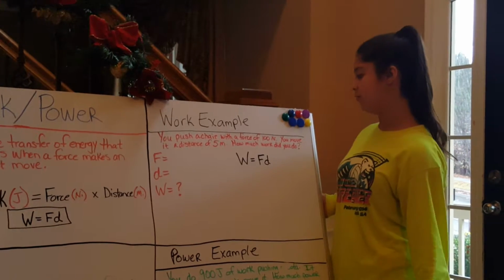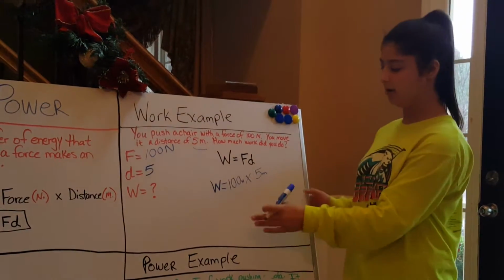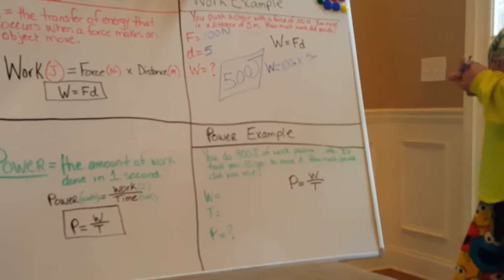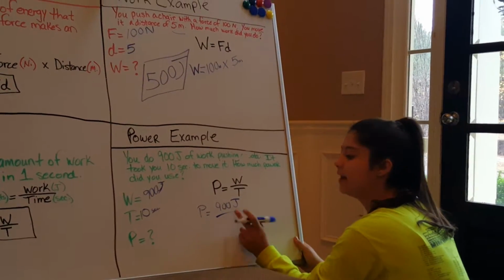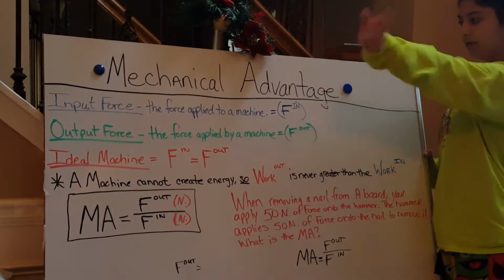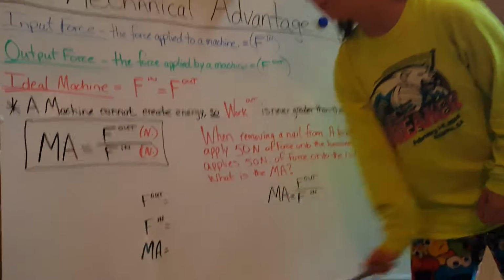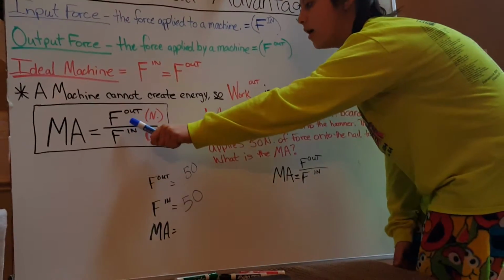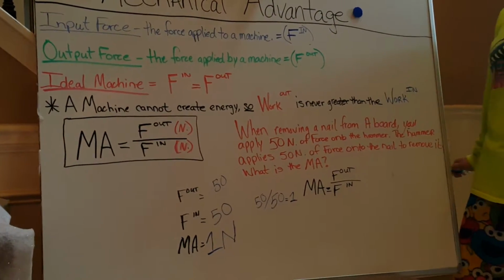Work/power and mechanical advantage